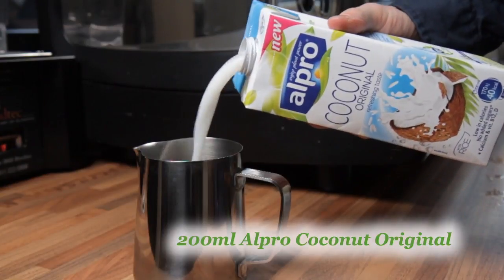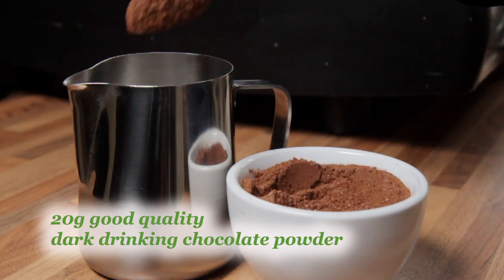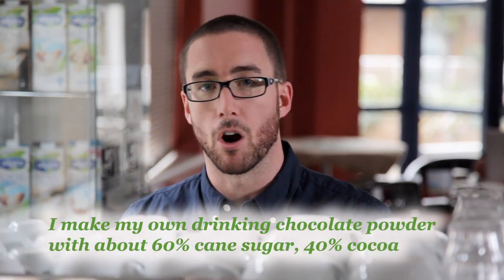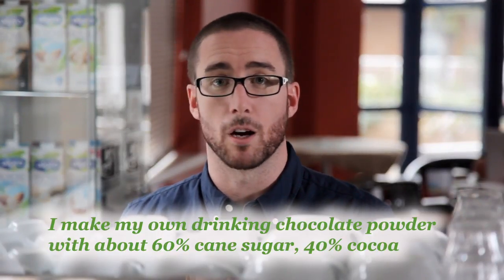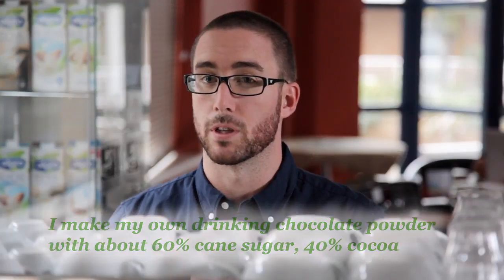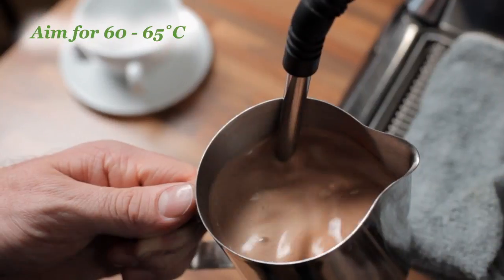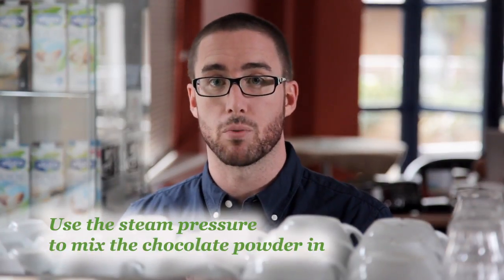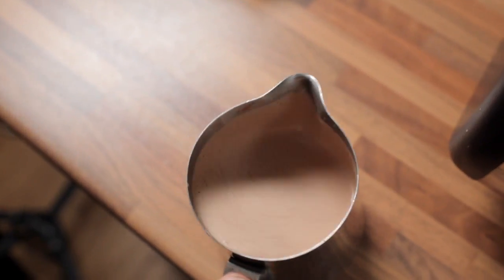Alpro - Coconut Hot Chocolate